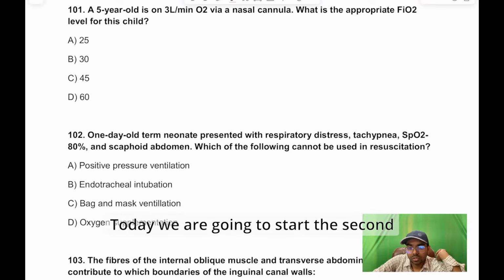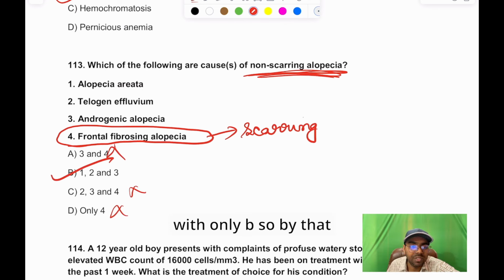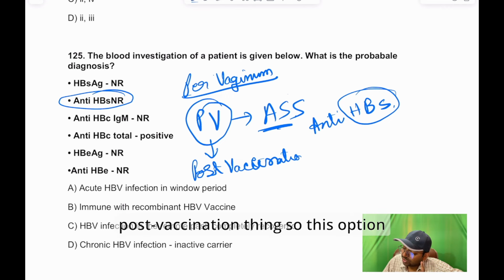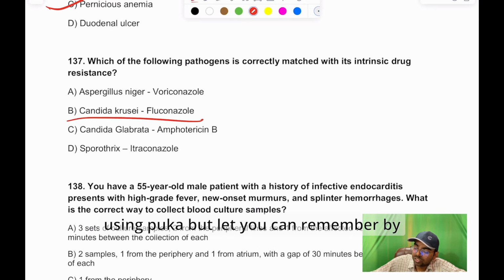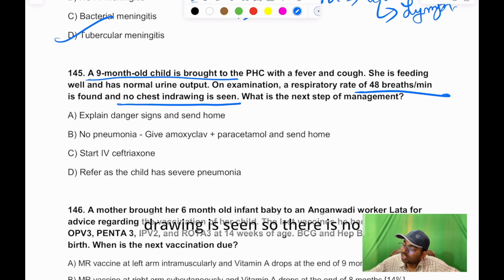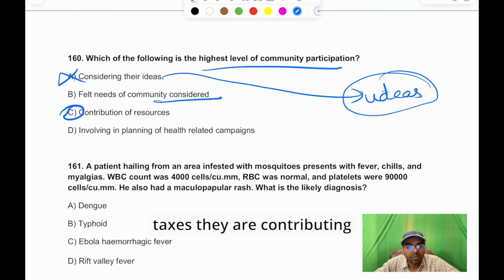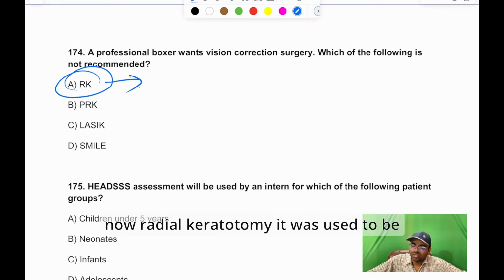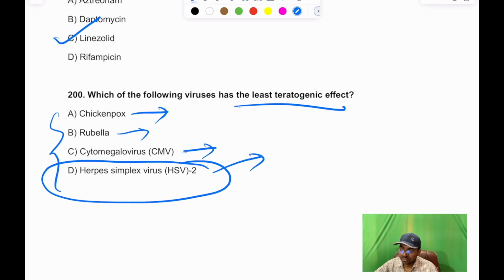Video3 samagh k tukka maro (SKTM) series for inicet and neet pg inicet (101-200) question